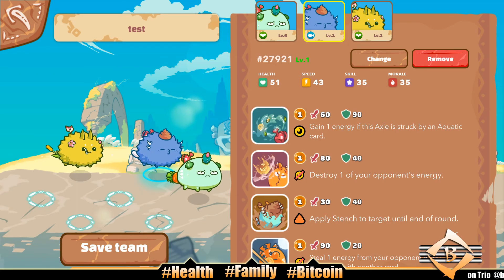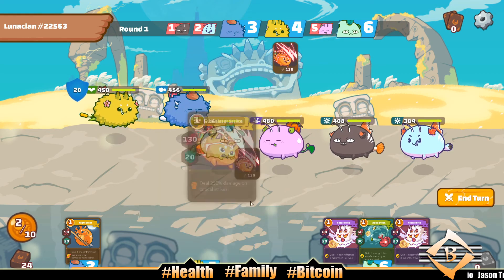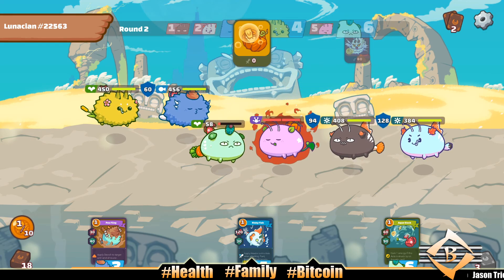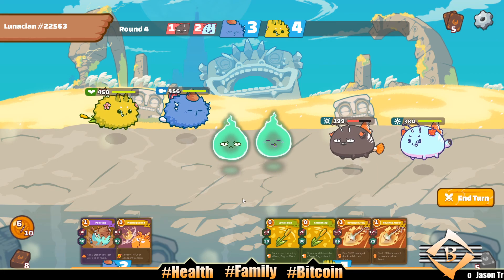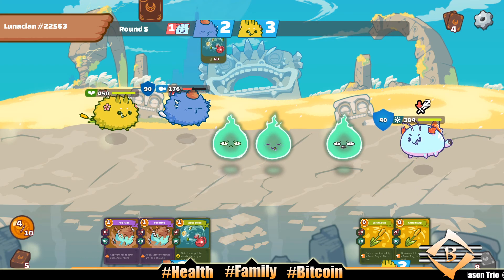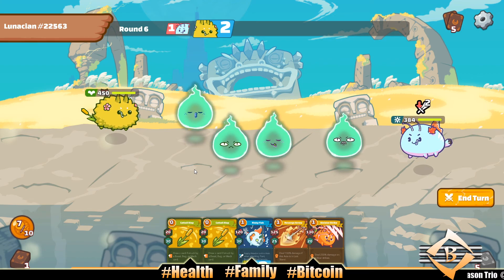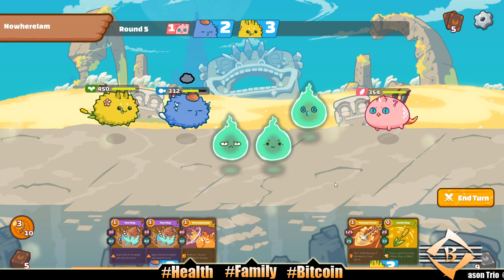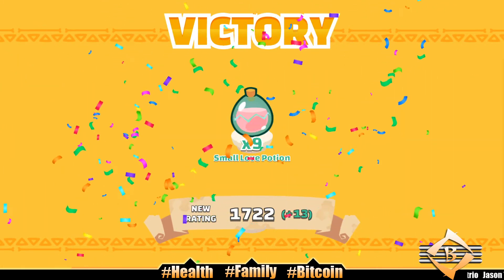AXIE INFINITY | THE NEW POO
Bitcoin, Gaming, and Life.

🔥🔥🔥 My DAILIES 🔥🔥🔥

1. At least 1 video or post on social media - Monday-Friday
Started 10/4/2018

2. 100 push ups, 100 sit ups, 100 body-weight squats - Everyday
Started 2/5/2019

3. Wim Hof breathing - 30 mindful breaths - Everyday
Started 3/11/2019

4. Read kids a story at bedtime - Everyday

5. No porn, no jerking off - Everyday
Started 1/1/2019

6. Sober 2020 - No drink, no smoke all of 2020
Started 12/31/2019

Bitcoin BTC: 34pZCmsmEQVv9sdiMmFrJUDSE6cENFjn8x
Ethereum ETH: 0xfc5ecad91cf5d6abbb5a8e9780dddcd1bf36e57c
LBRY LBC: bGKWytrdeSb1MGRCyHr3DcE3CrYkGhfStT

Later! 👋